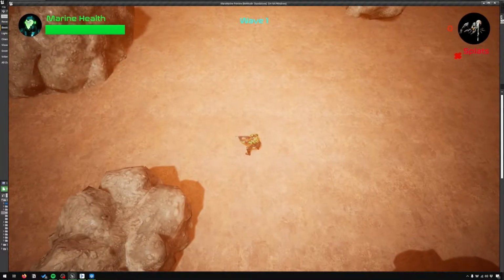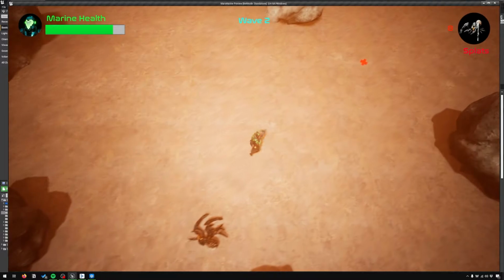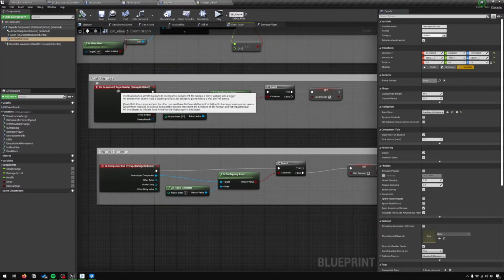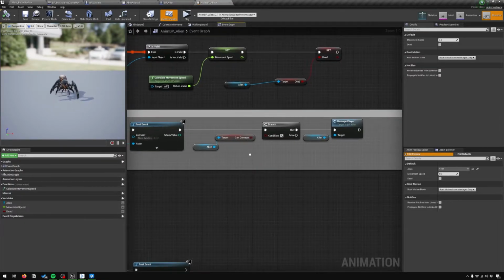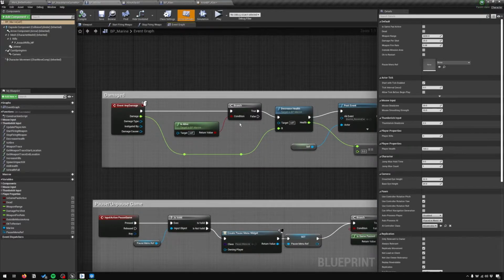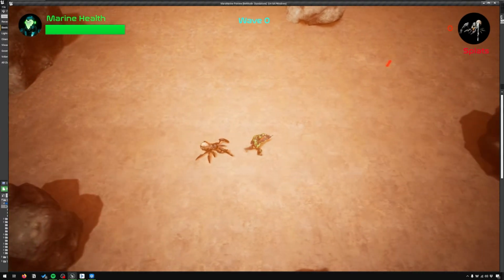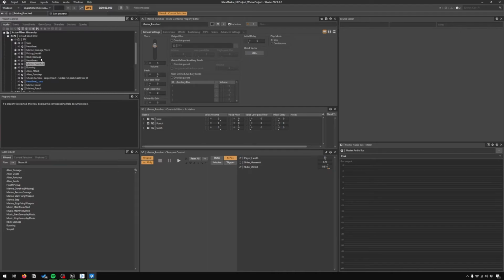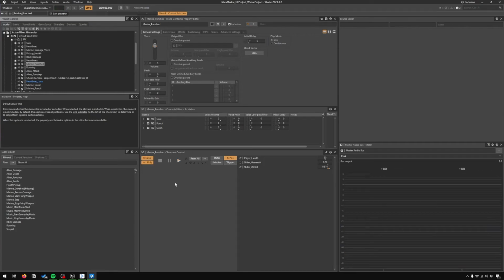Adding Hit Detection and Wwise Implementation to My Unreal Project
I recently finished an Unreal Engine project called Mars Marine. It began as the final project for the Blueprints Course by Gamedev.tv and then I decided to finish it by adding a few features and redoing all of the sounds in Wwise.